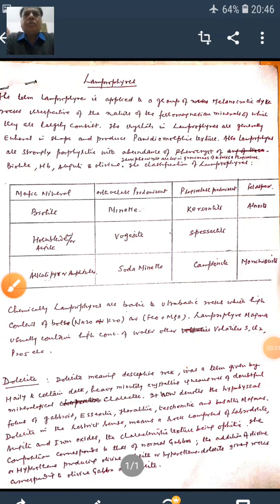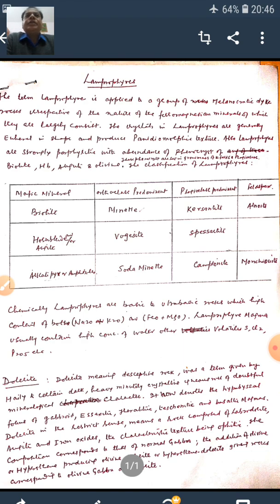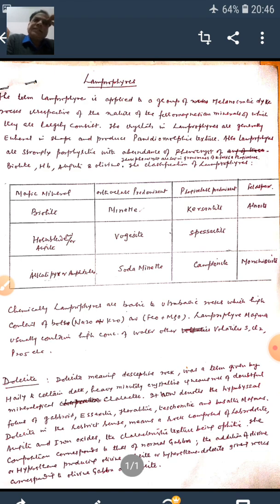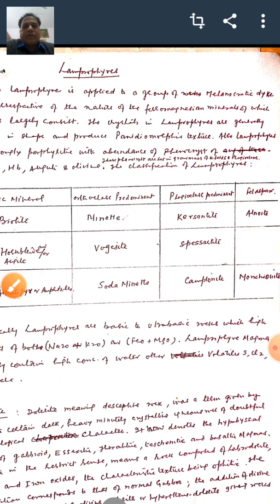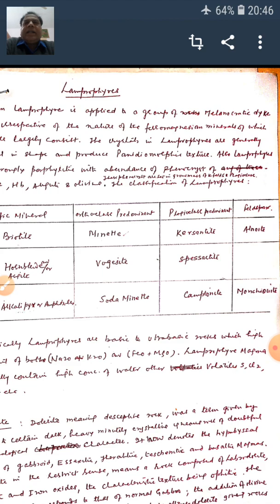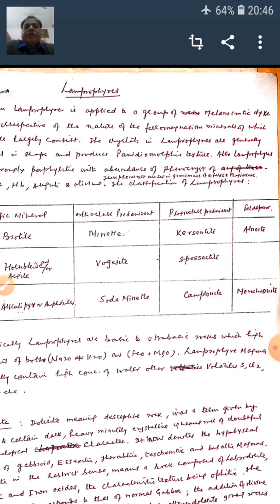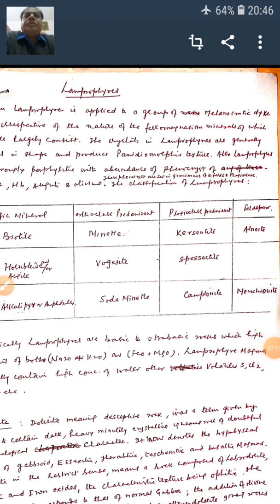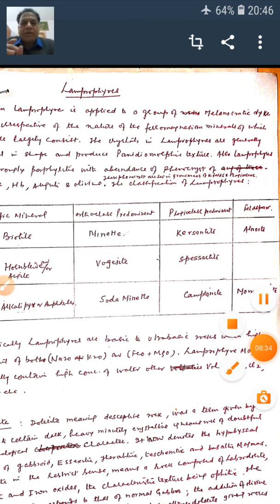Lamprophyres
Igneous Rocks